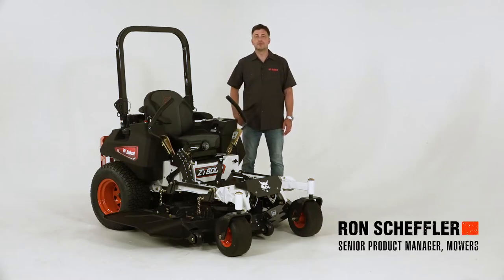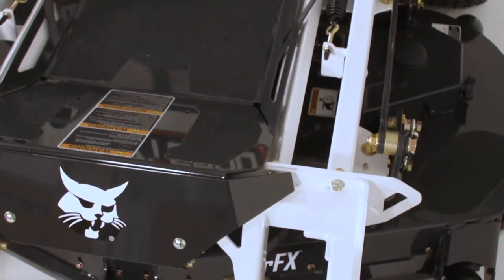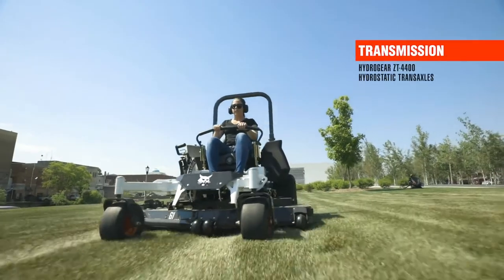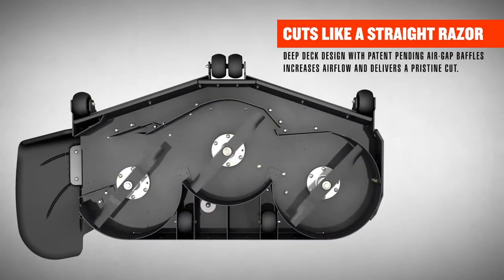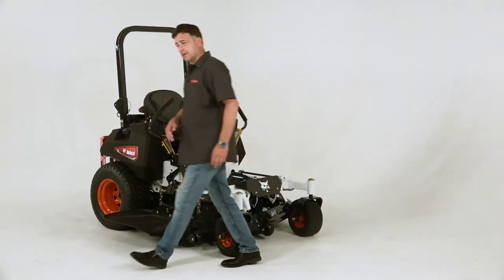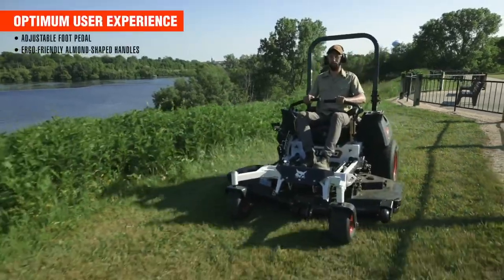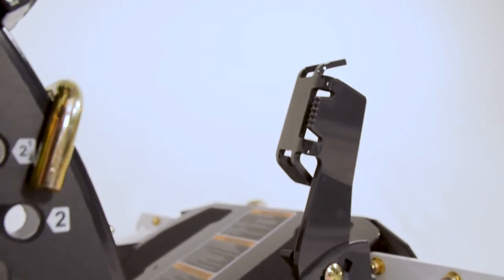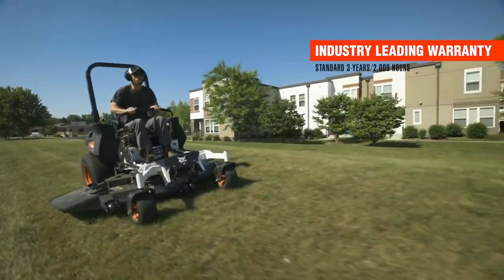Bobcat Mowers | The ZT6000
A full walk through of the super commercial ZT6000's